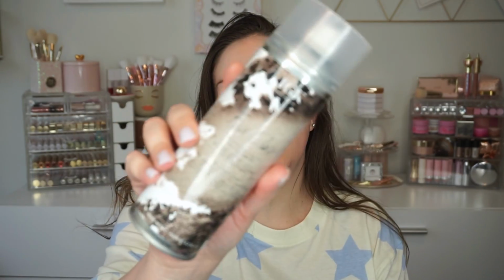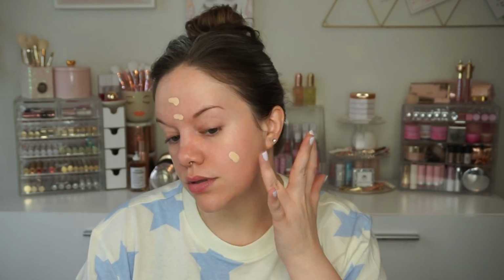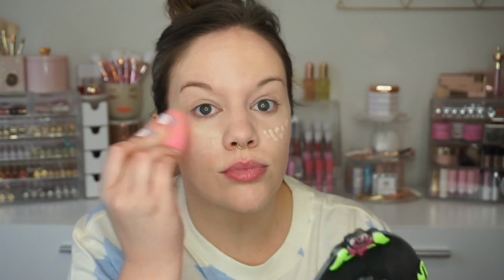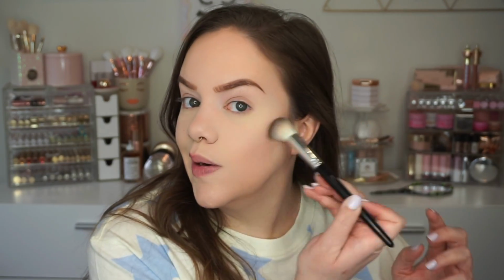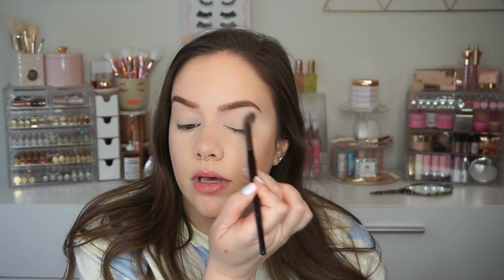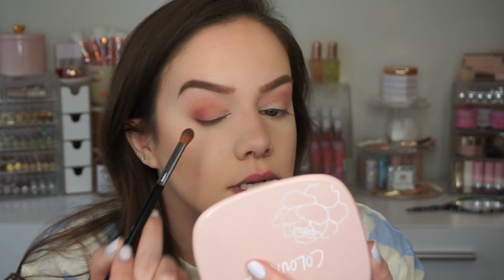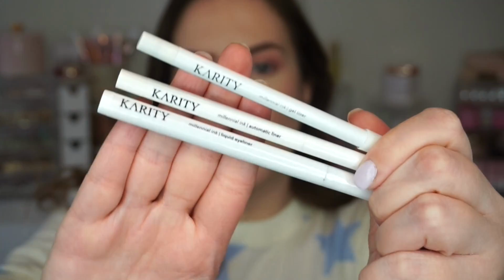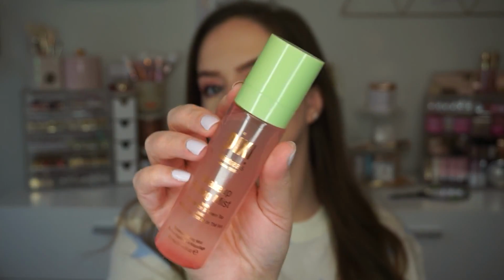GRWM | Chit Chat Get Ready With Me | SKIN, HAIR & MAKEUP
Hello loves! GRWM today as I take you through my entire beauty routine!

*Some exclusions apply.*